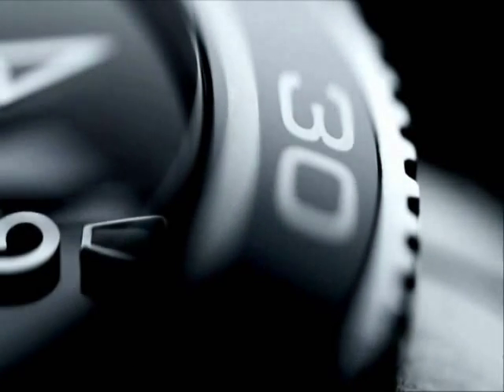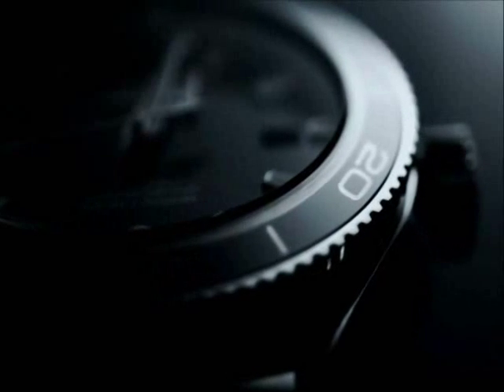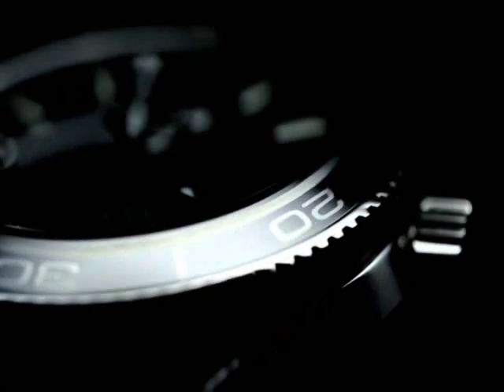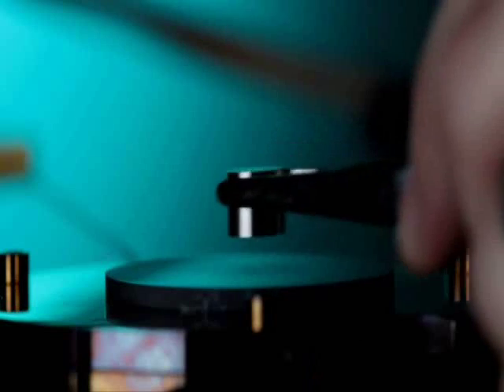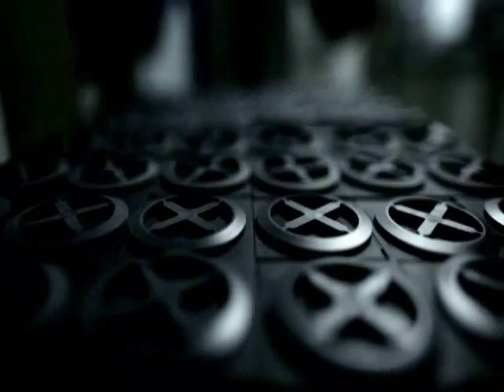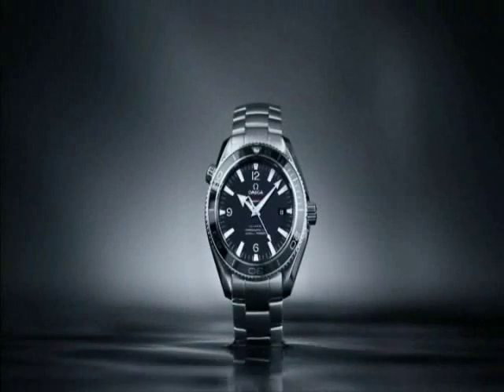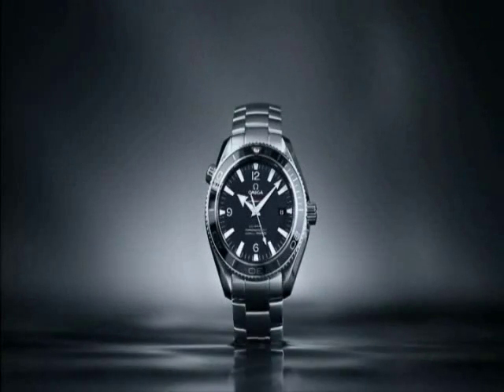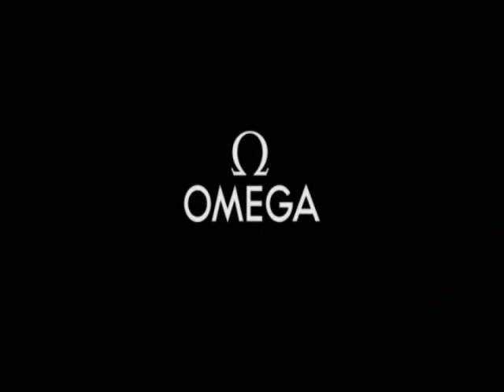OMEGA | Liquidmetal® technology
When OMEGA launched its Seamaster Planet Ocean Liquidmetal® Limited Edition, the world was introduced to the very first watch to bond ceramics and Liquidmetal®, a zirconium-based alloy.

Swatch Group researchers collaborating with OMEGA's product development team created a striking ceramic bezel whose numbers and scaling, made of the Liquidmetal® alloy, appear in stunning silvery contrast to the black ceramic background. The colour of the ceramic dial perfectly matches that of the bezel. The result is an aesthetic wonder only made possible by several new and innovative processes.
Liquidmetal®: seamless bonding, remarkable hardness

The Liquidmetal® alloy is an amorphous metal -- a metallic material with a disordered, non-crystalline atomic structure. Its fusion temperature is half that of conventional titanium alloys but when it is cooled, its hardness is three times as great as that of stainless steel. Its amorphous structure allows it to bond seamlessly with the ceramic bezel.

The Liquidmetal® is a bulk metallic glass alloy consisting of five elements: zirconium, titanium, copper, nickel and beryllium. A bulk metallic glass can, by virtue of its low critical cooling rate, be formed into a structure with a thickness of more than a tenth of a millimetre. Zirconium is an important constituent part both of the Liquidmetal® alloy and of the ceramic material which is made of zirconium dioxide (Zr02).

The final, perfectly smooth bezel is particularly resistant to scratching and corrosion because of the hardness of the two components.
Redefining longevity in the watch industry

The OMEGA Seamaster Planet Ocean Liquidmetal® Limited Edition, which has a stainless steel case and bracelet, is driven by OMEGA's revolutionary Co-Axial calibre 2500. These movements, which have been heralded for their long-term chronometric performance, are perfectly complemented by the robust, corrosion-resistant ceramic and Liquidmetal® alloy components.  The result is pure OMEGA: a design premiere which will retain its appearance indefinitely, blended with innovative Co-Axial technology.